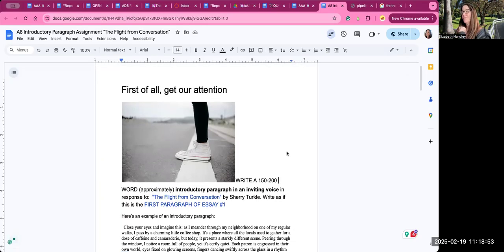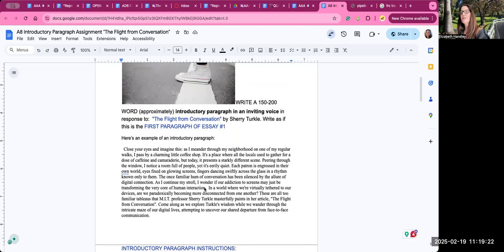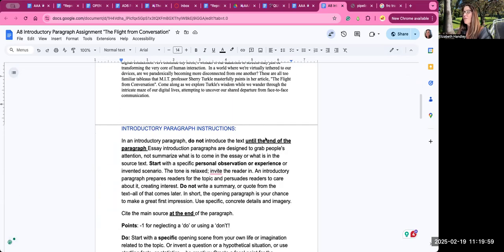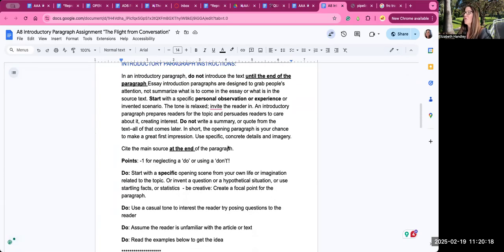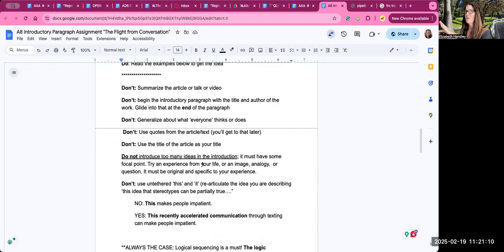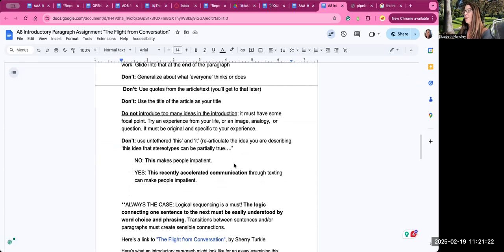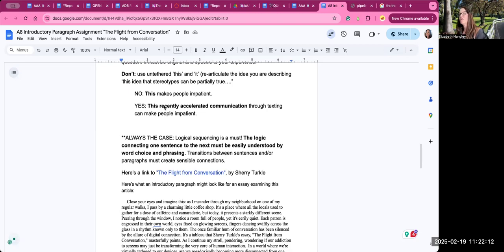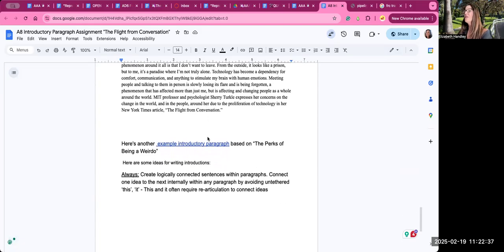Writing an introduction Extra credit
The teacher says hi and discusses this week's assignment